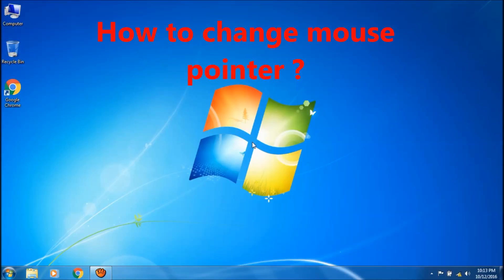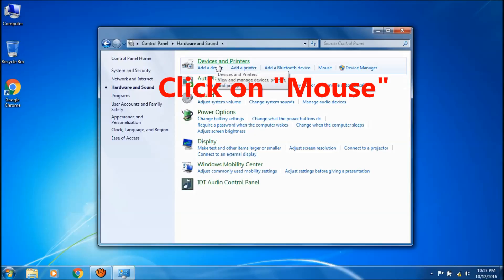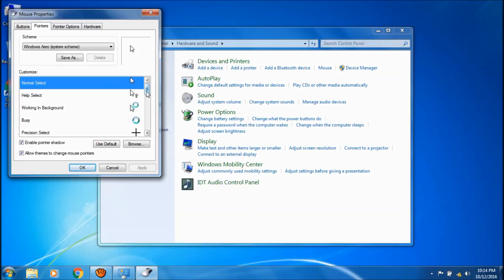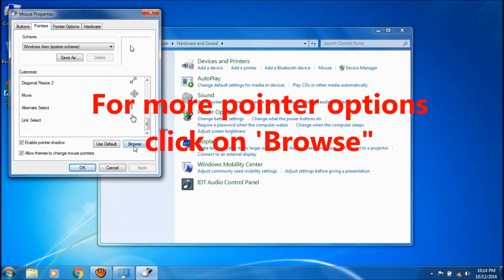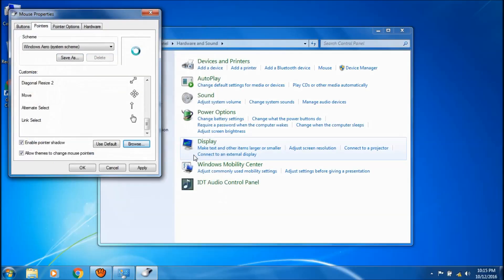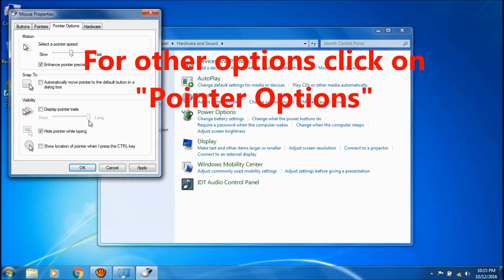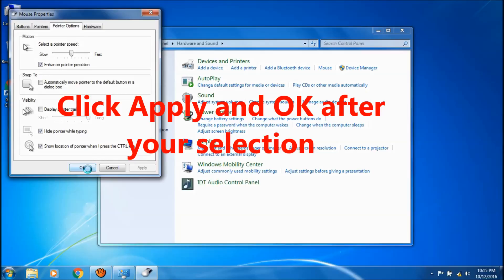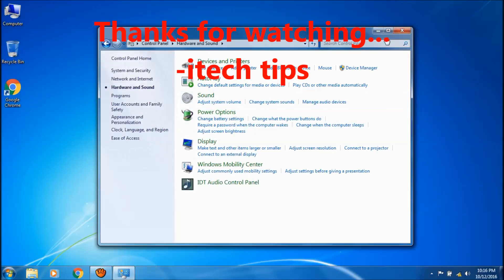How to change mouse pointer in Windows 7 ?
For this go to control panel , click on – Hardware and Sound – “Mouse” under “Devices and Printers” – Pointers – choose what you want and click on Apply and OK. To restor the default pointer click on Pointers and then on ‘Use Default’ and click Apply and OK….